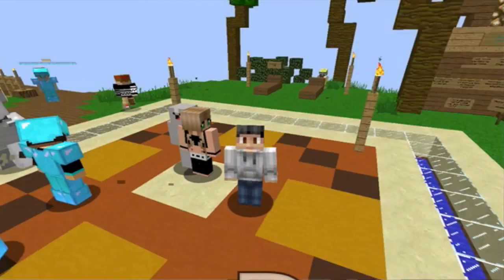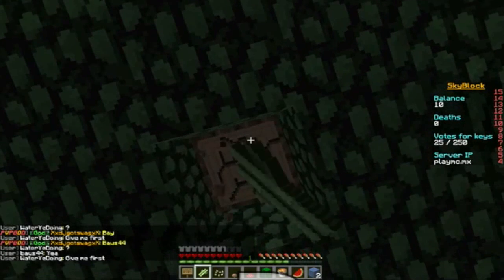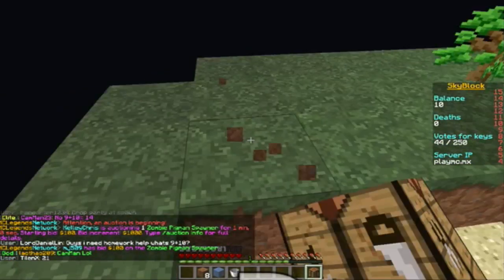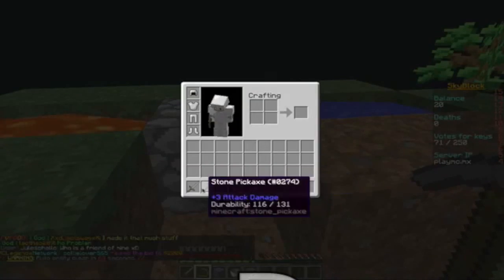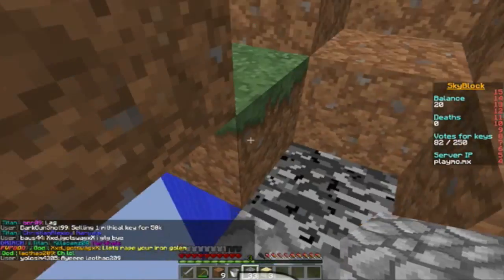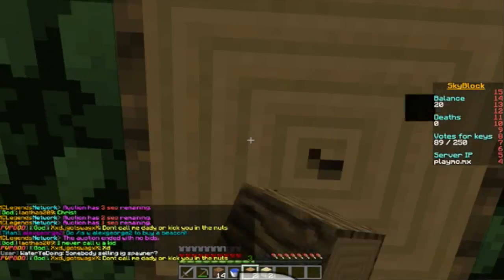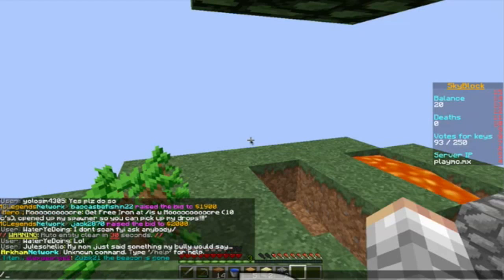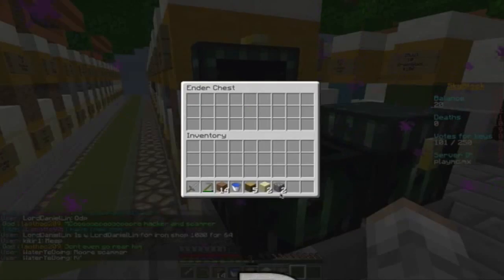Skyblock | Episode 1 | I'm Ready!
Finially, as you guys wanted! I am doing a skyblock series on this epic server! Ip: Down below!
Follow On Twitter: @ItzFuman
Resource Pack: Faithful (64x Bit)
Server I played on: Play.Mc-Legends.com
ItzFuman
ItzFuman
ItzFuman